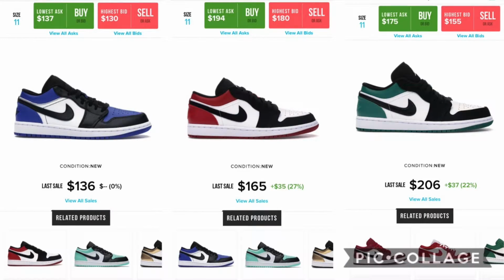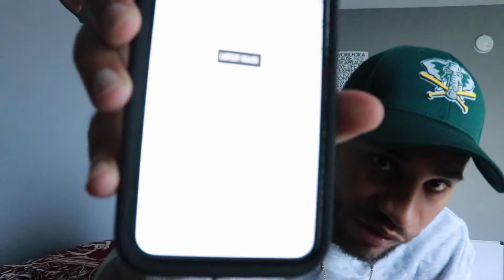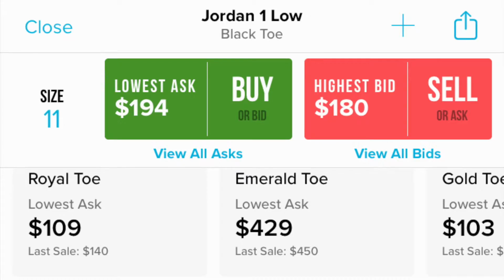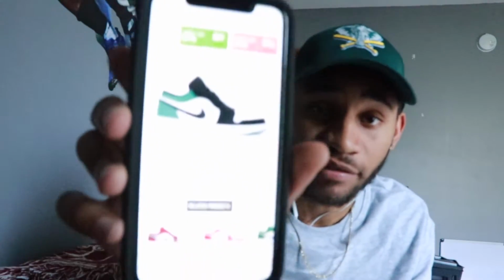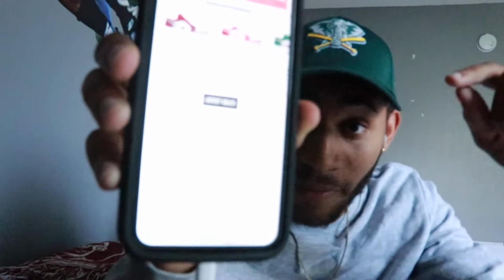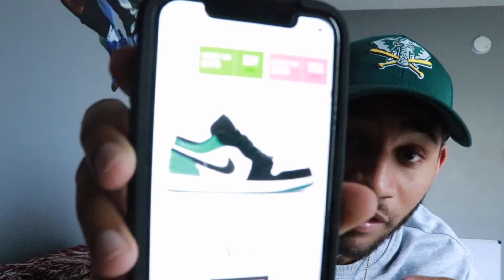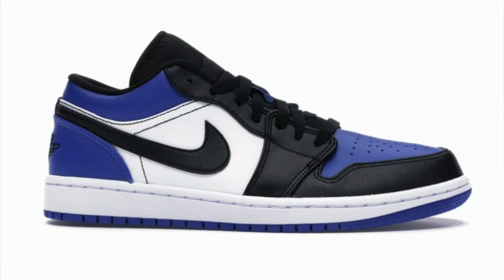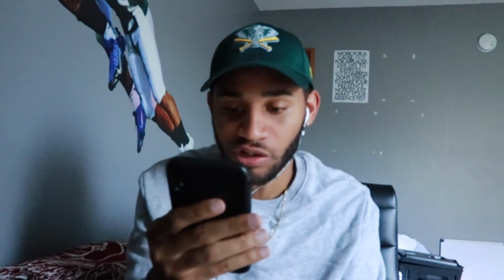StockX For Beginners - How To Flip Shoes On StockX (Basic Strategies, Tips, & More)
In this video I go over how I approach flipping shoes on StockX. More is required but the absolute best way to learn is by experience!